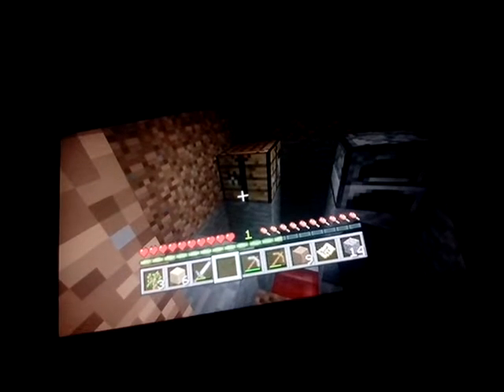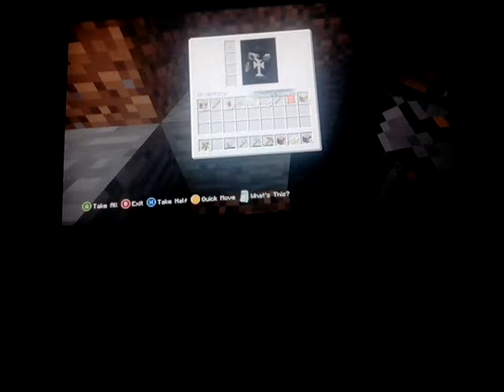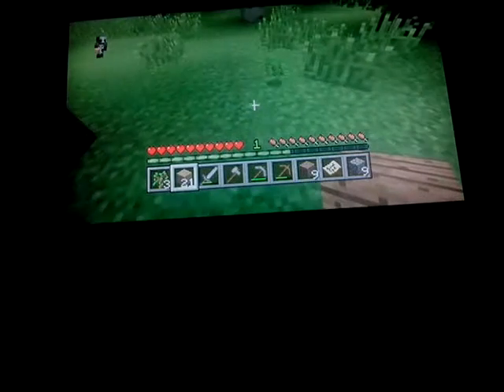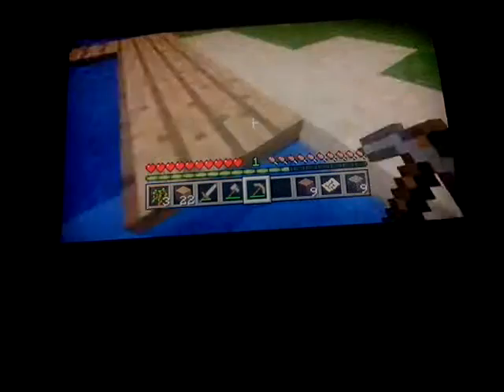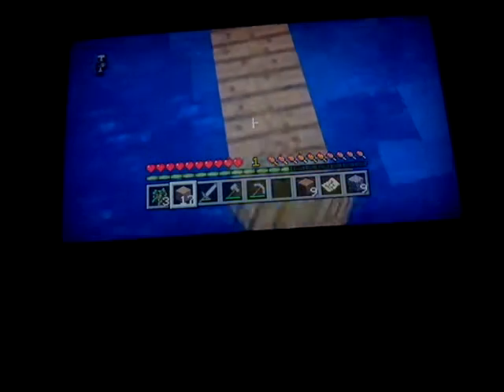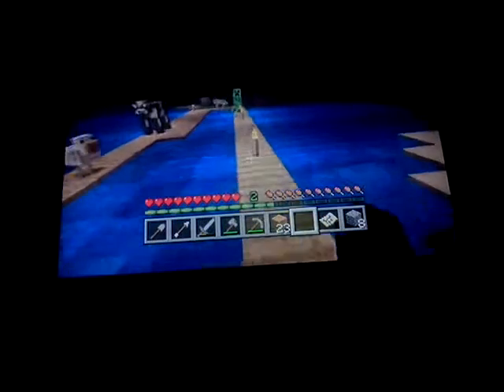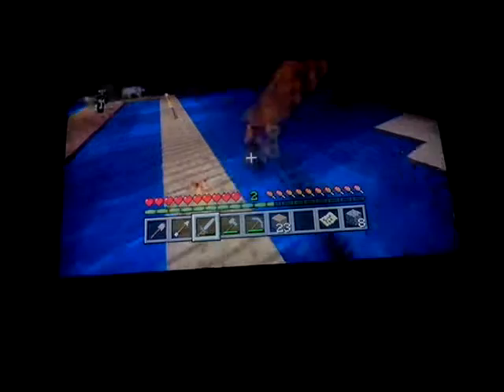How to Minecraft : Wheat farm